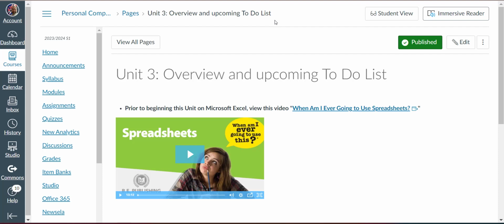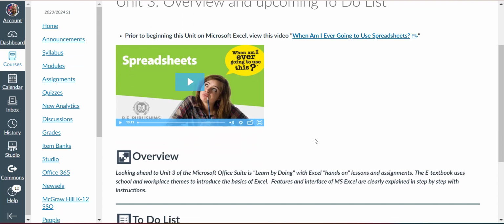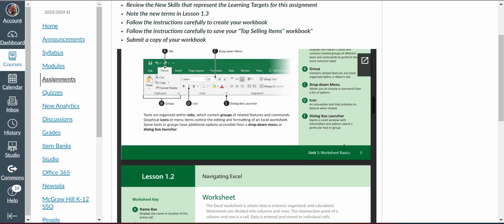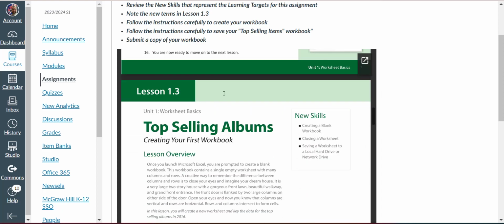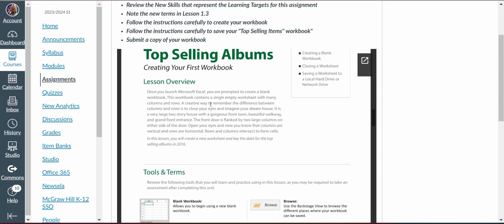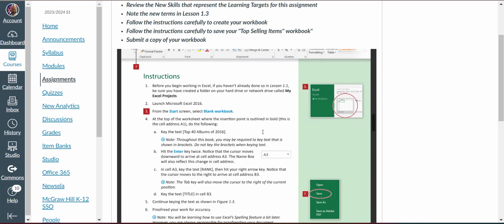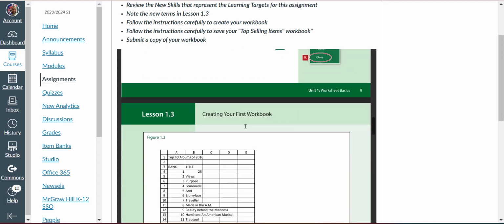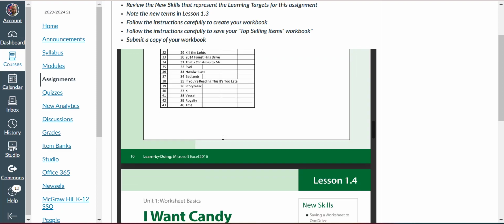Excel introductions PC